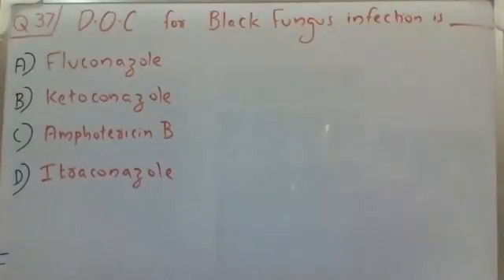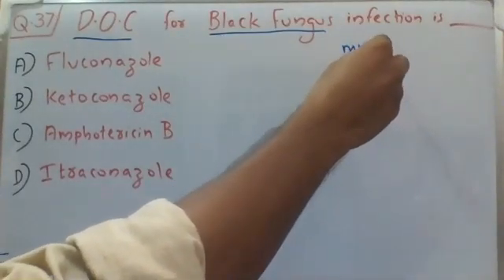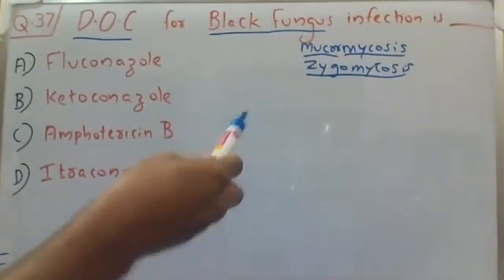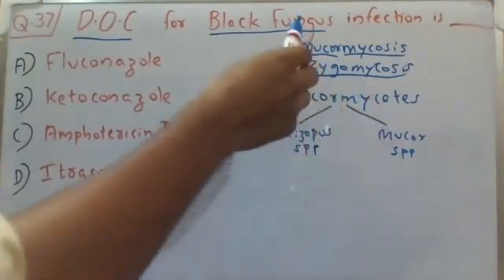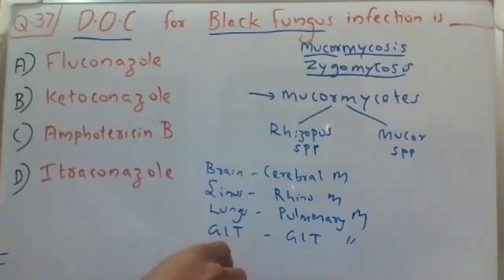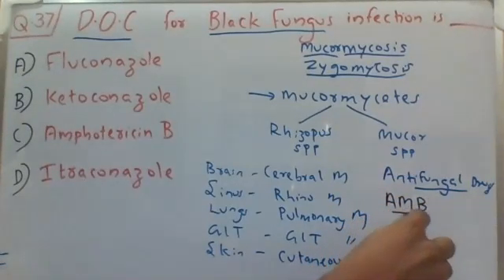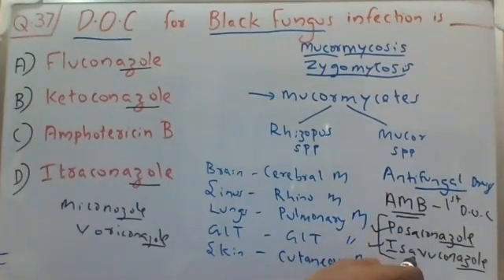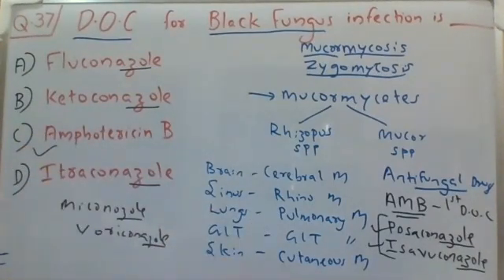Pharmacy Question and Answer discussion: Q37; Treatment for BLACK FUNGUS INFECTION or MUCORMYCOSIS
This is video is regarding the treatment and Drug of choice for the serious fungal infection that started emerging recently in the COVID-19 Patients called the BLACK FUNGAL INFECTION or MUCORMYCOSIS